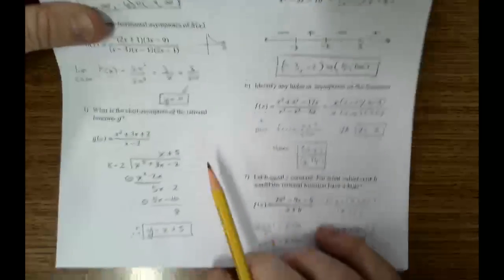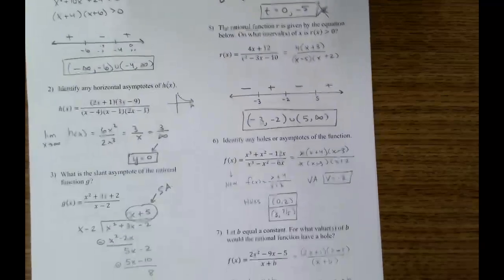2.6 to 2.7 Practice Test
2.6 to 2.7 Practice Test